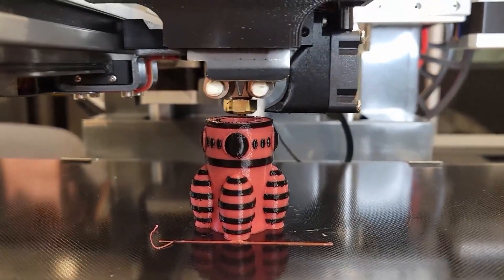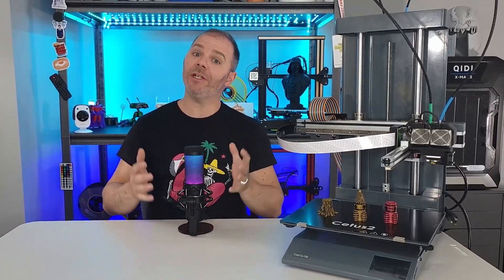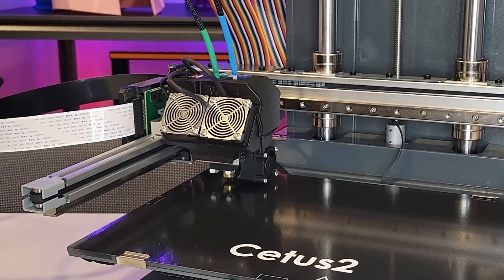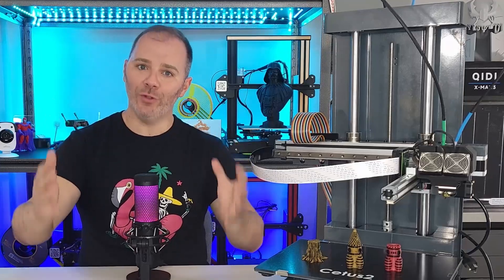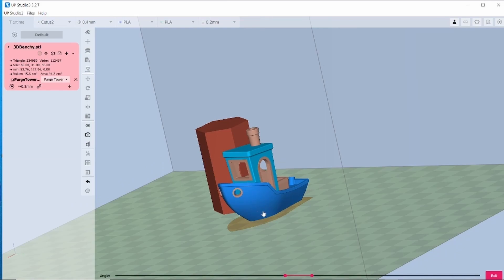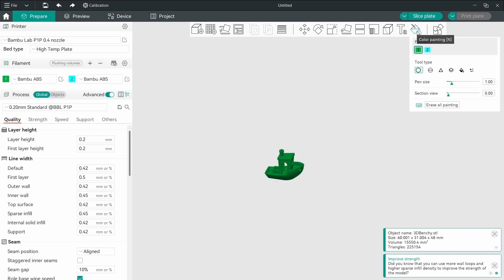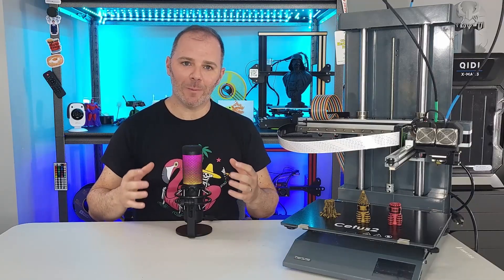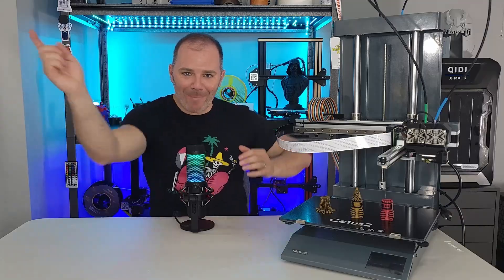Slice Print Review: The Cetus 2 3D Printer! Is this the answer to multicolor 3d printin?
Are multi-colored prints possible without creating waste? The Cetus2 is trying to answer that question. This is a review of my experience printing with this machine.

Note: Tiertime does offer a Cetus2 Profile and Machine setting in Ultimaker Cura. However Cura currently does not support any sort of ‘model-painting’ abilities.
Additionally when I talk about slicers during this video, and which slicers are forked versions, I bring up PrusaSlicer but I don't go any further back. PrusaSlicer is in fact a fork of Slic3r and not the seed.

Voxelab Aquila X2
Voxelab Aquila S2
Ender 3 Pro

ABS from Overture

**Models Libraries**
Ceredir Cosplay

**Music**
Intro/Outro : Bomber (sting) - Riot

Interested in some upcoming Projects? Follow on Instagram to see what I’m working on! @PrintsLeo3D

**      All video editing done through DaVinci Resolve. This video editing software is available for free, as well as a paid premium version